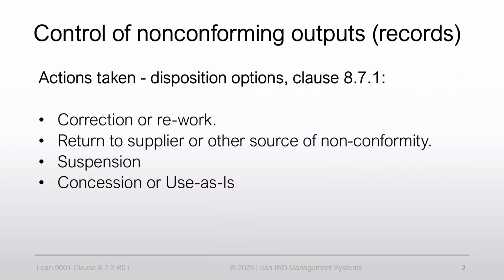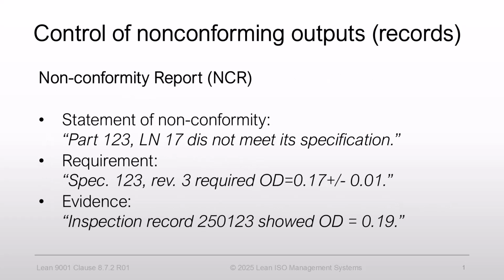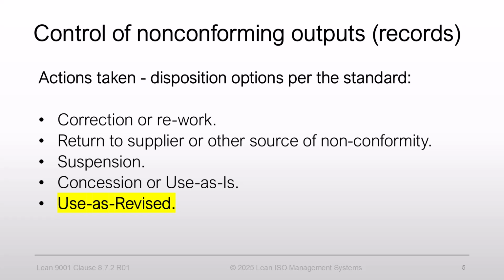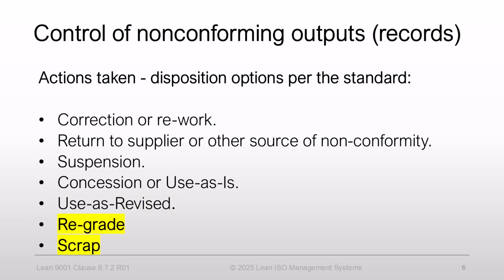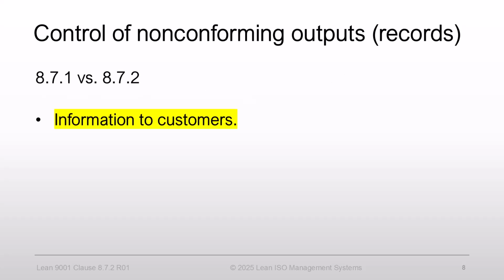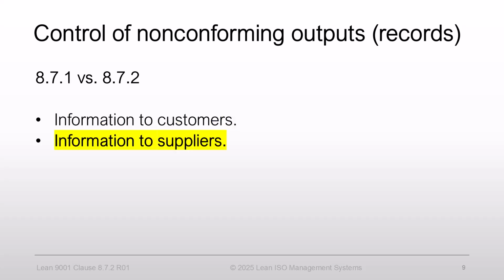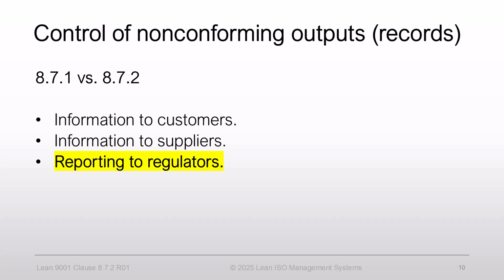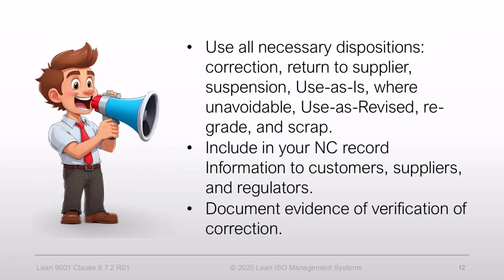ISO 9001 Clause 8.7.2 | Documenting Nonconforming Outputs | Quality Management Flaws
📢 Did you know that ISO 9001 Clause 8.7.2 missed some crucial points? These gaps can compromise compliance and quality of your products or services. Watch this video to ensure your non-conforming output documentation process meets real-world needs—not just the standard's minimum requirements!

🔎 What You’ll Learn in This Video:
✅ What documented information must be retained for nonconforming outputs?
✅ Why Use-as-Is contradicts ISO’s quality objectives and how to use-as-revised instead'.
✅ The missing points in Clause 8.7.2 that should be documented but aren’t explicitly required.
✅ How different industries (medical, aerospace, etc.) handle statutory & regulatory communications.

💡 ISO 9001 Clause 8.7.2 has gaps that can compromise compliance and quality assurance. Watch this video to ensure your documentation process meets real-world needs—not just the standard's minimum requirements!